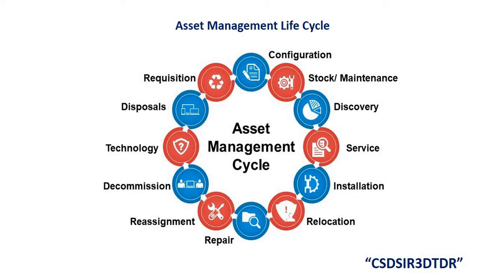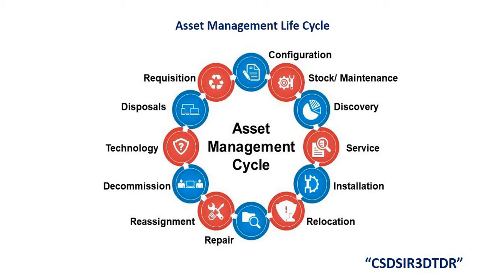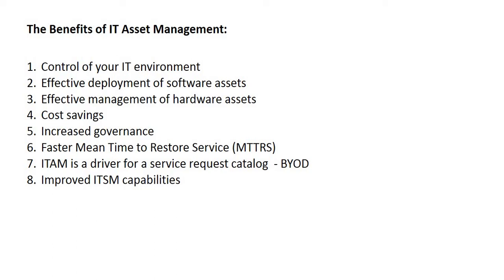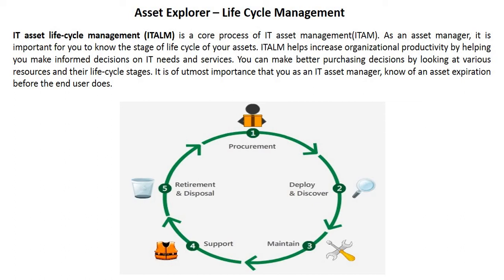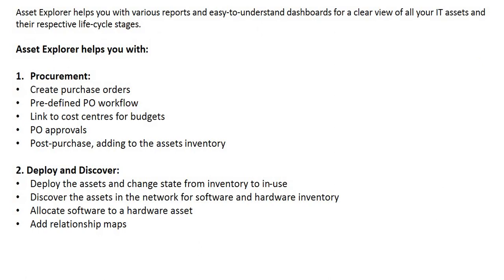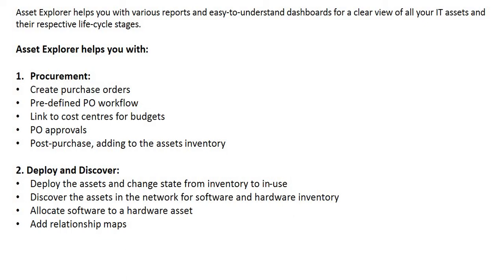Self-Education #6 - Learn Cyber Security in a Nutshell.. - Part 3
IT Asset Management in detail ITAM in Cyber Security domain

Cyber Security Fundamentals, Cyber Attacks, Asset types, etc.